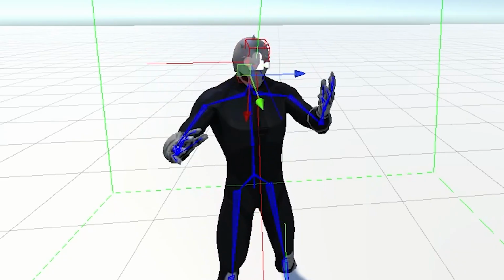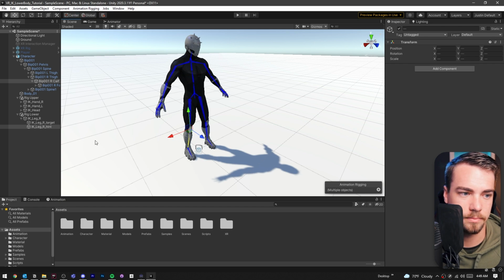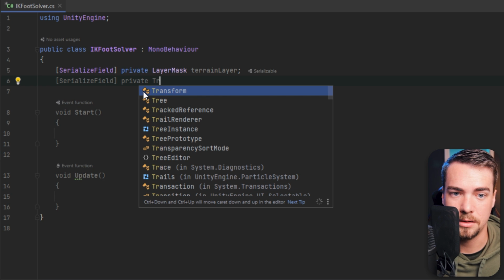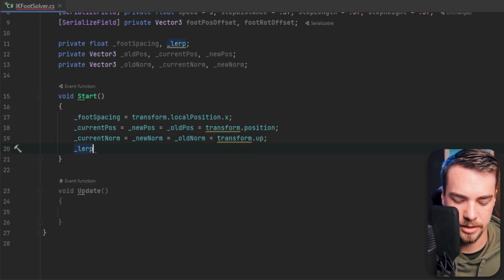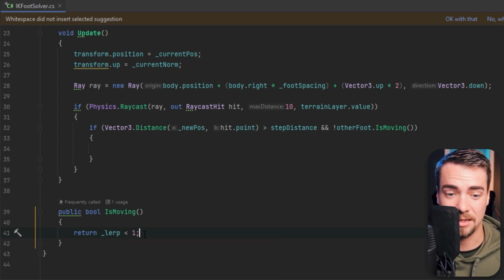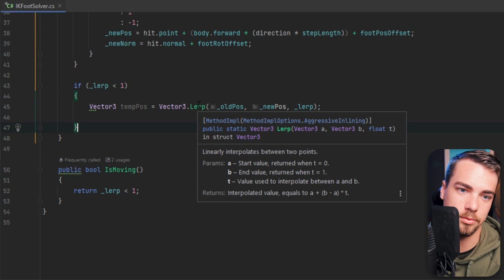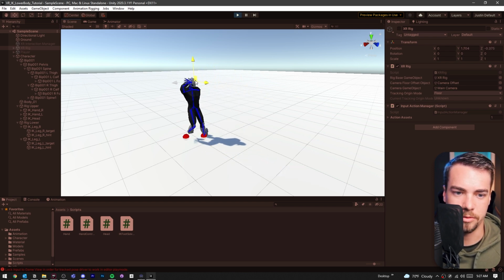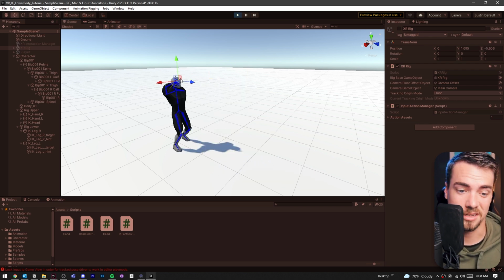Inverse Kinematics in Unity: How to Use IK to Improve Your VR Games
I know a LOT of you have been asking for the lower body portion of the IK tutorial, and it's finally here! In this video, I'll show you how to use procedural animation to get your character to walk!

Hey, devs! It's been a few weeks since we've done a proper tutorial! I've had a lot of requests to do the second half of my upper body IK tutorial, and today is the day! We'll use a mix of Unity's built-in Inverse Kinematics and Animation Rigging package, as well as coding a procedural animation. There is a decent amount of coding, and I show you all the code for free, but if you want a more convenient option, feel free to download the Unity asset by supporting me on Patreon!